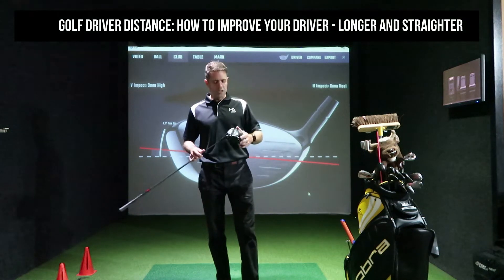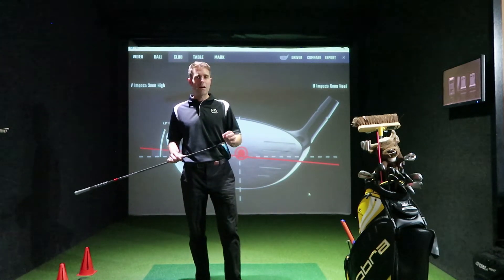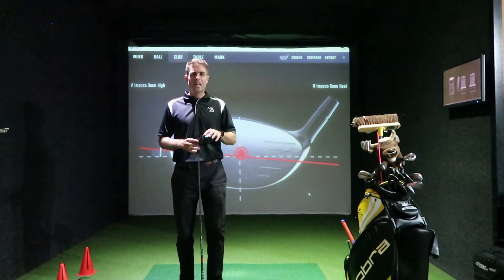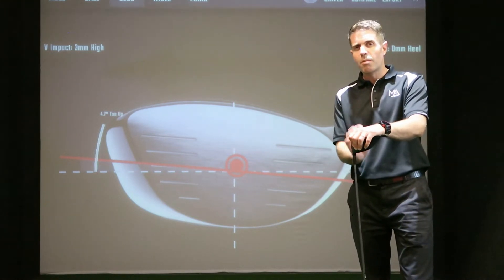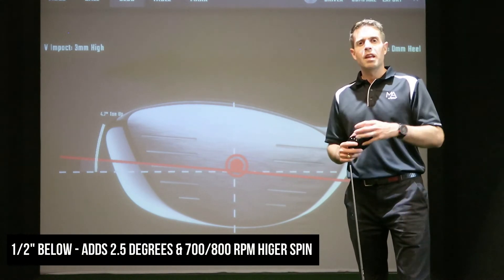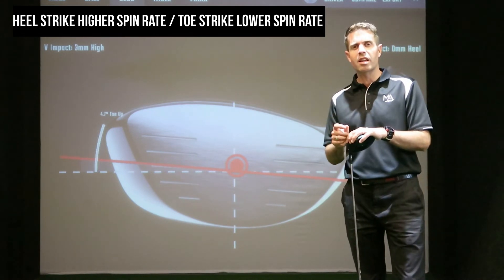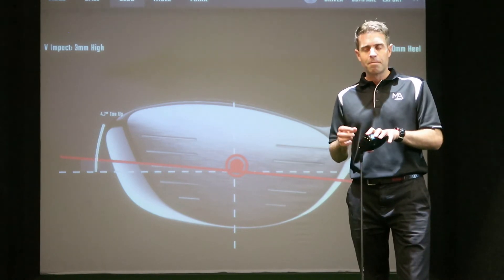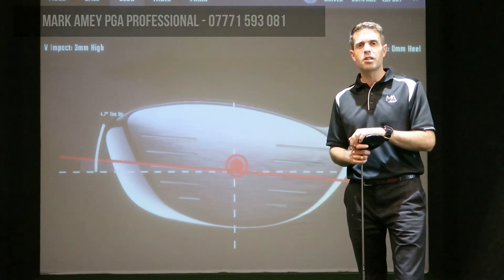Golf Driver Series: Ep1 How to improve your driver - longer and straighter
Watch and find out what is the most important thing you need to know and to improve to get the best performance out of your driver